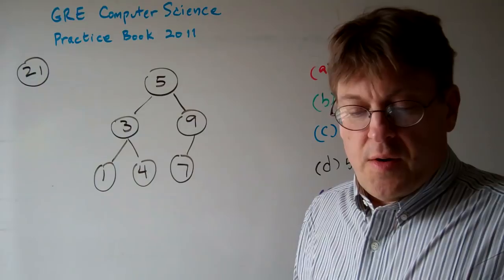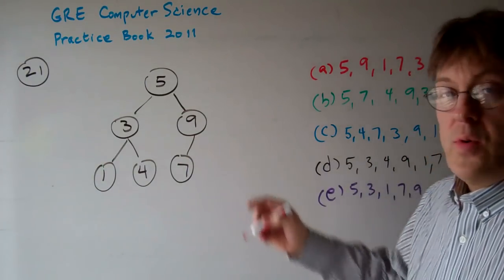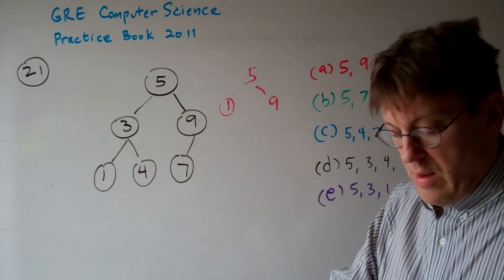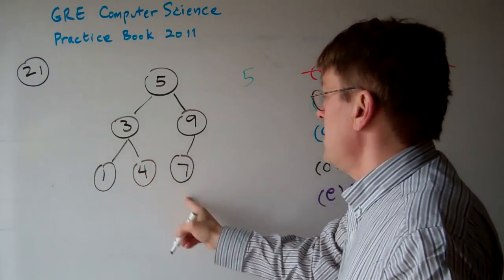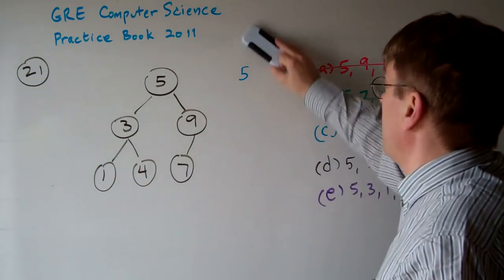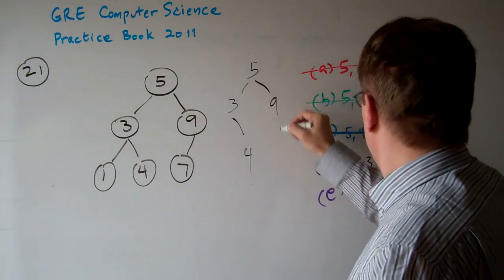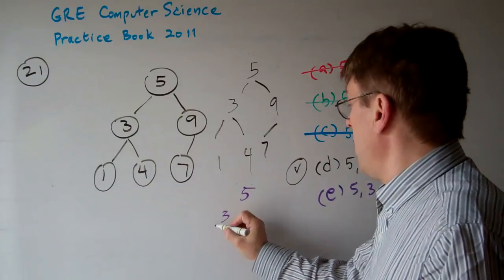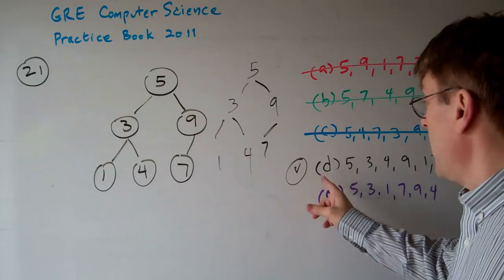GRE Computer Science Question 21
21. Consider the following binary search tree.
Starting from an empty binary search tree, the insertion of which of the following sequences of integer keys
could produce the binary tree above?